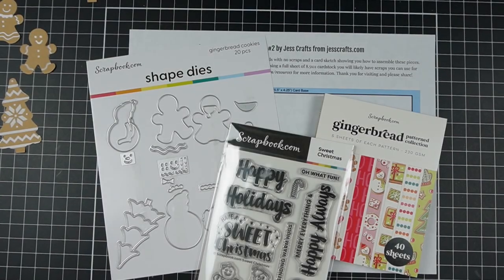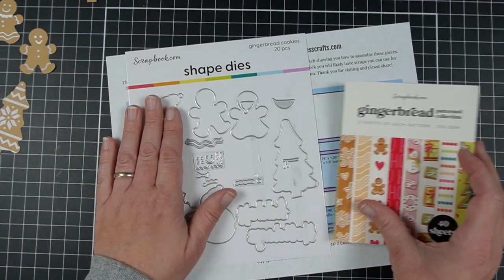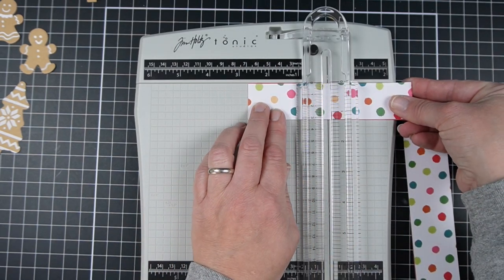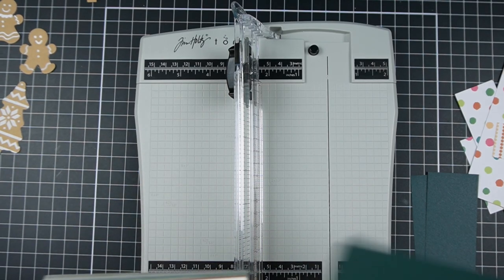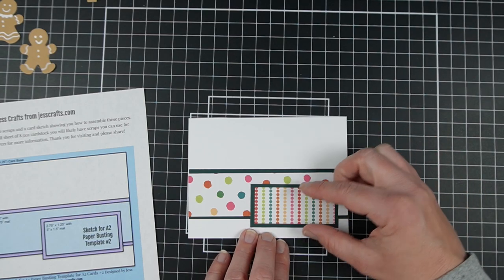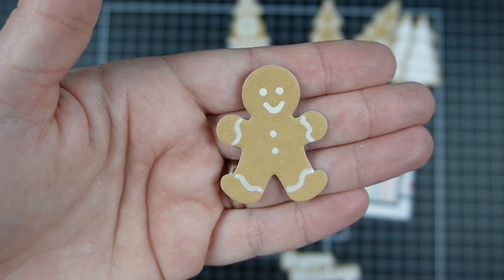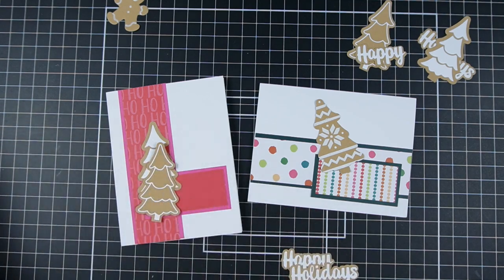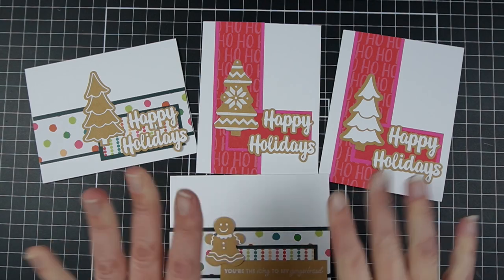An Idea for those A2 Paper Stacks | Paper Busting Template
Let's make some simple cards to start using any A2 paper pads you have in your stash. Scrapbook.com sent me the products used in today's video.

• Scrapbook.com - Christmas - Smooth Cardstock Paper Pad - A2 - 4.25 x 5.5 - 40 Sheets

• Scrapbook.com - Cloud Whip - Mixed Media Modeling Paste - White - 12 ounces

Want to print templates in bulk?
Save 10% with code YTFAN